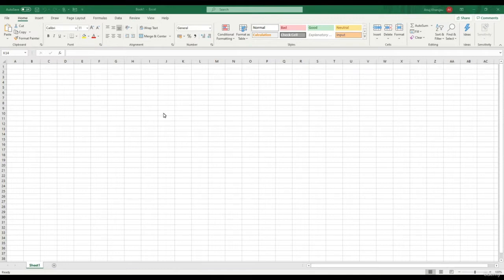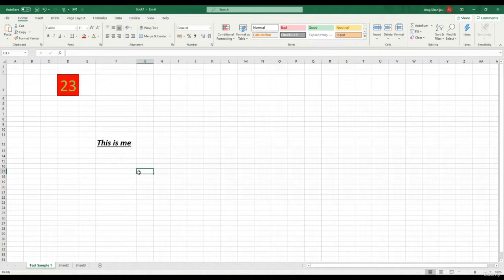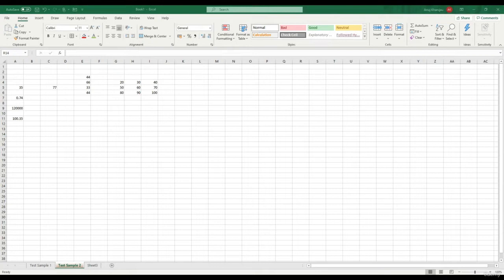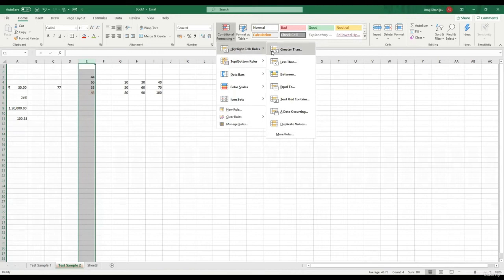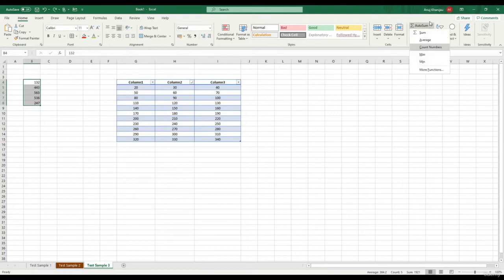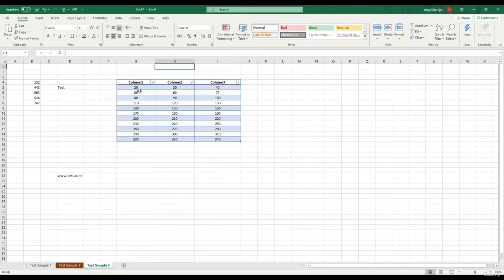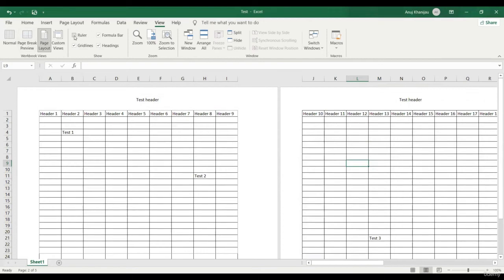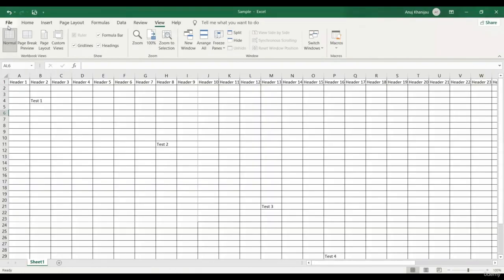Excel basics for beginer and students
Explore what Excel has to offer to us to store and analyze data

Elementary and Entry Level Skills to work with Excel
Course for children and Beginners of all ages
Learn Basics of Excel to store and work with numbers and text based data
Learn to understand and sort data to bring insightful information